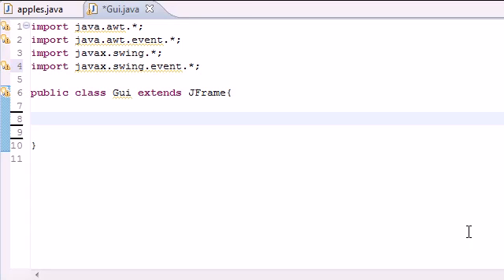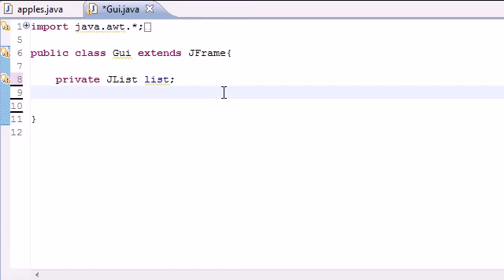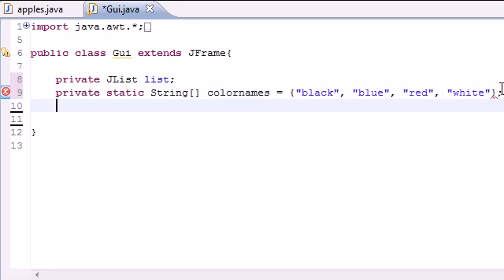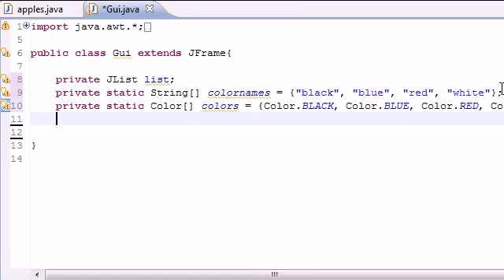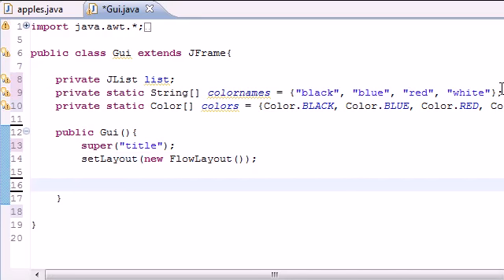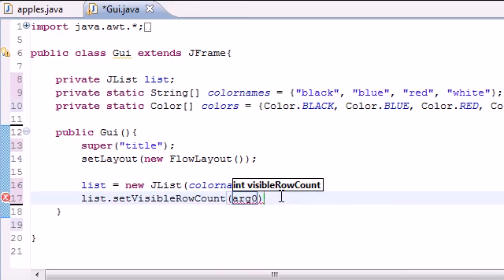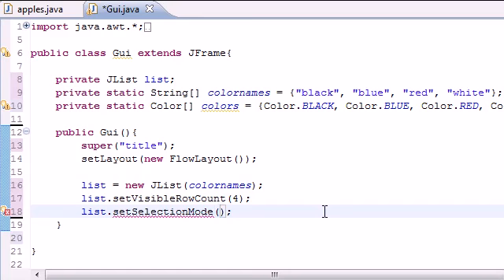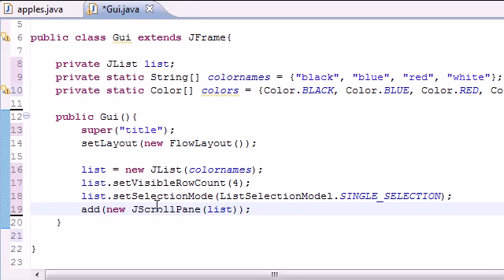Java Video Tutorial Part 70 | JList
In this video we Demonstrating how to use JList with models